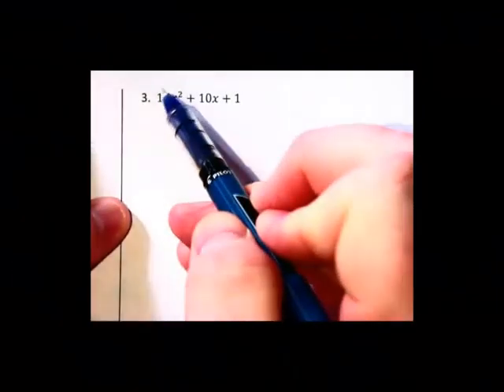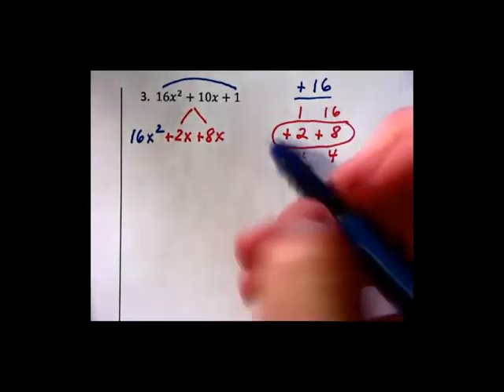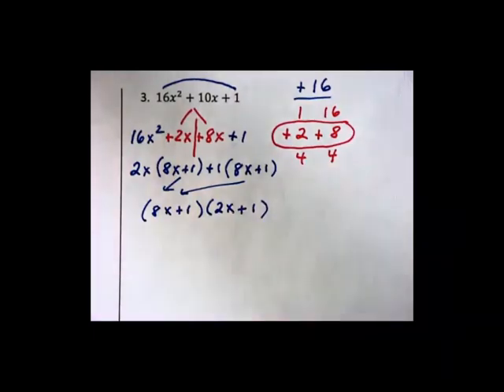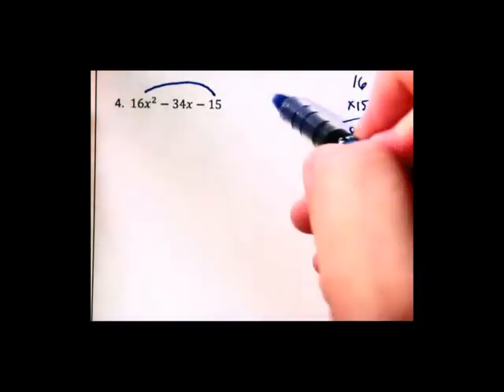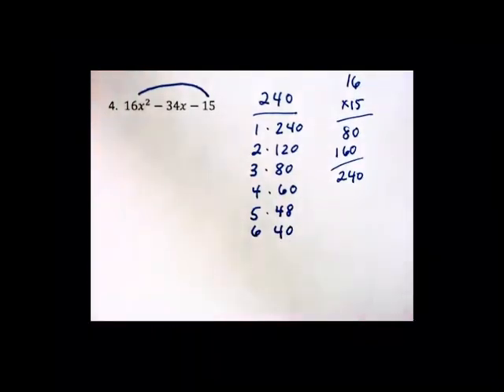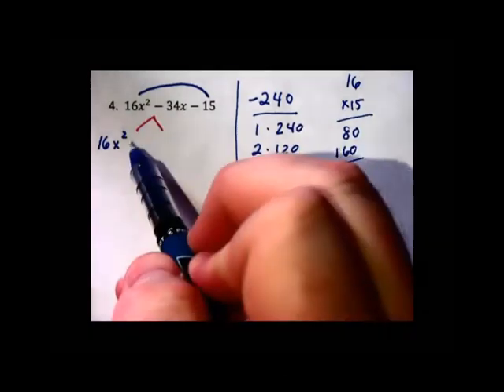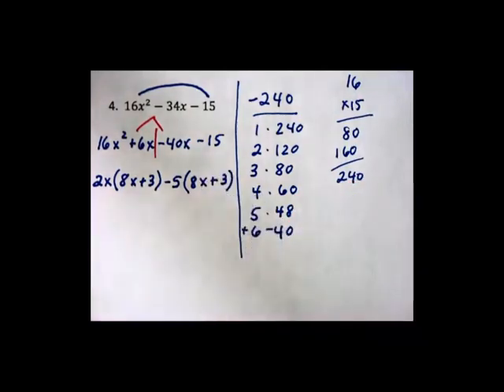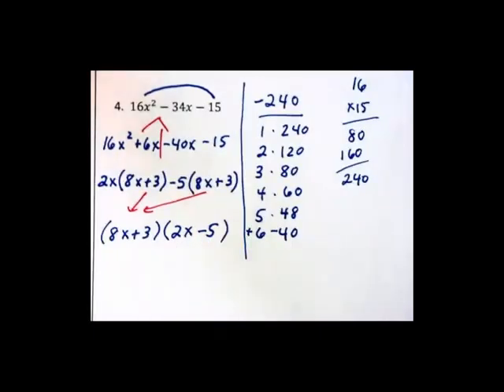6.4b - Factoring Trinomials Using the ac Method - Part 2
This video covers factoring trinomials using the ac method.